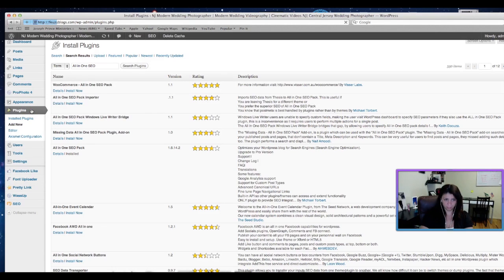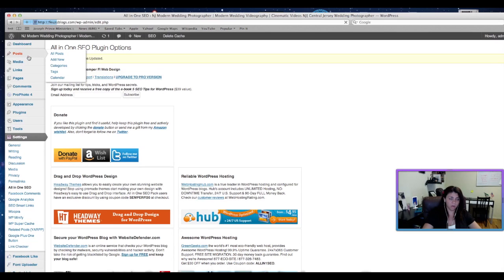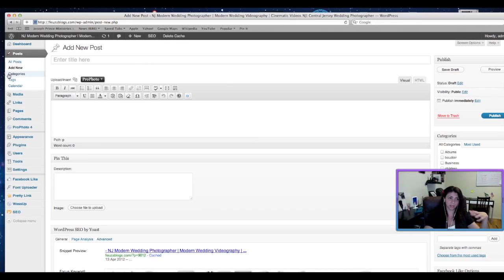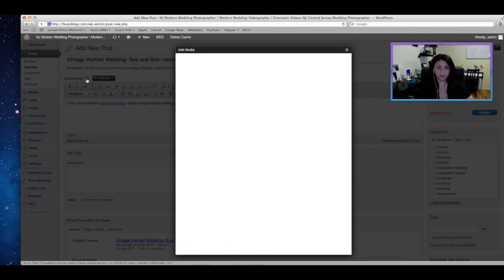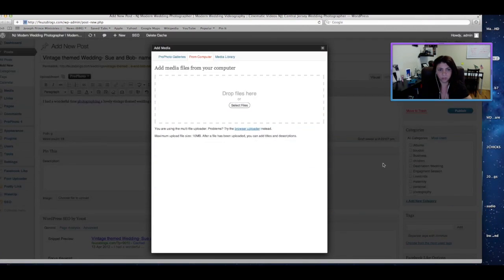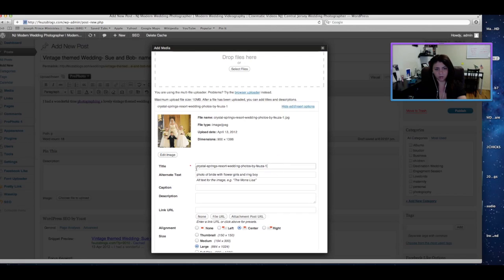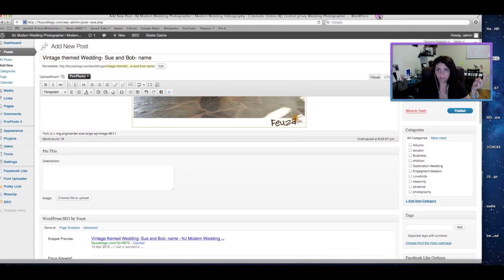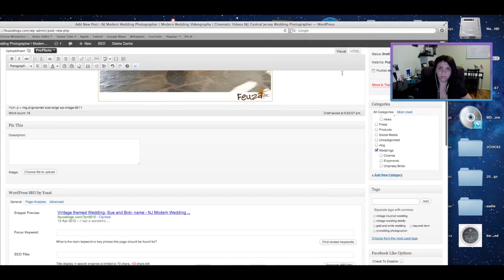30 Day Vlog Challenge- Wordpress Blog and SEO- installing All in ONE SEO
Todays vlog post I show you how to install the All in One SEO and how to blog with SEO in mind.